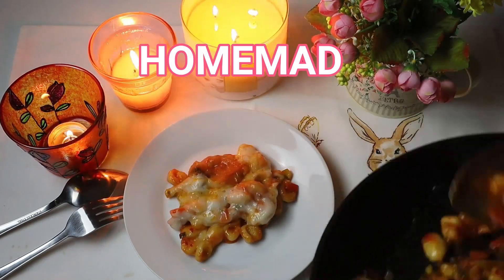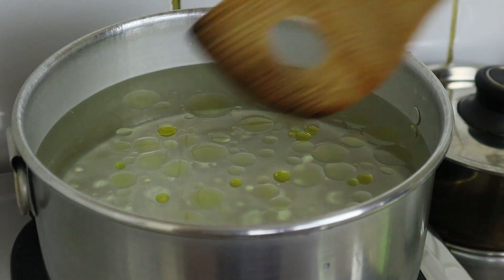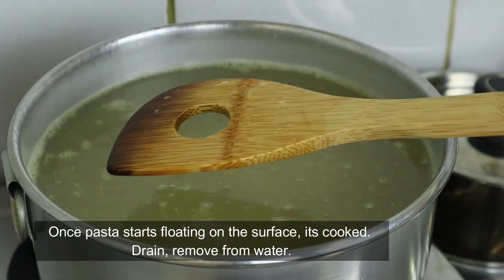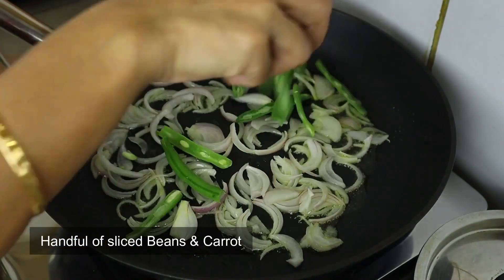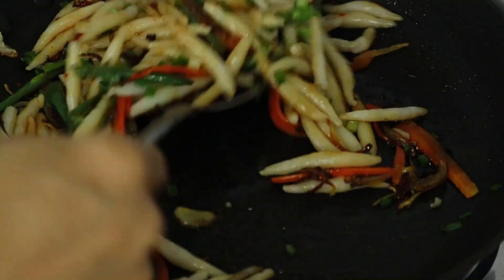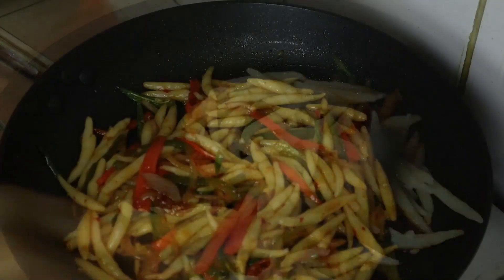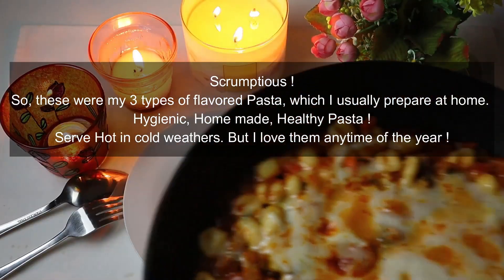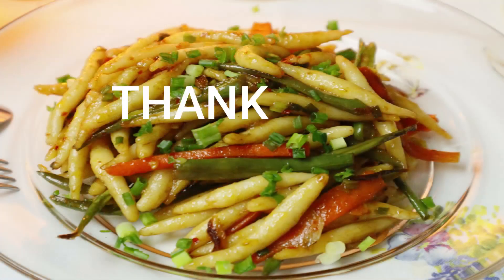Homemade SEMOLINA PASTA in 3 WAYS/ My Kind Of SUJI PASTA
Homemade SEMOLINA PASTA in 3 WAYS
Total Preparation : 50 - 60 minutes approx.
Course : Meal
Servings : 3 Plates

This Pasta is not in anyway traditional Italian types. It's just my way of preparation to suit my palate, and of course, with a twist ! A combination with Thai Chilli Sauce. And can be savored in 3 different ways, Simple stir fried, Spicy hot and with Cheese.
Kindly check the ingredients used as mentioned in the video. Thank you !